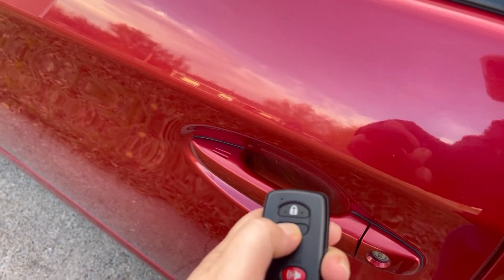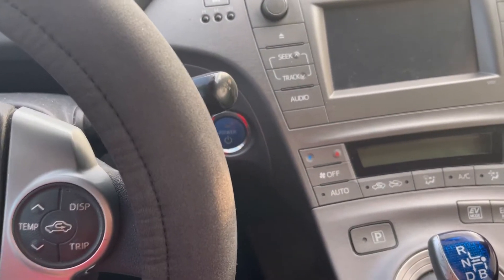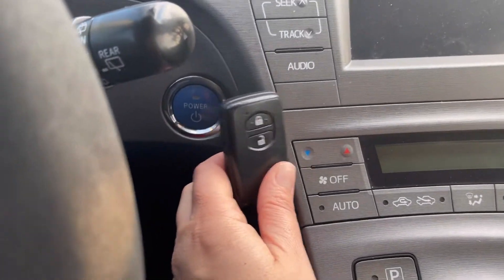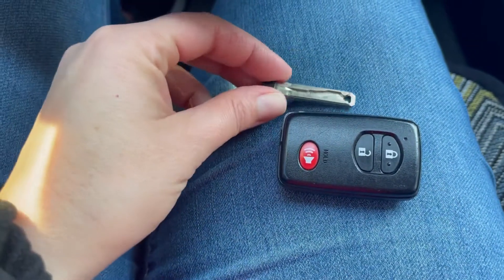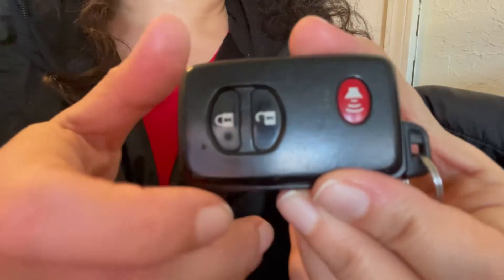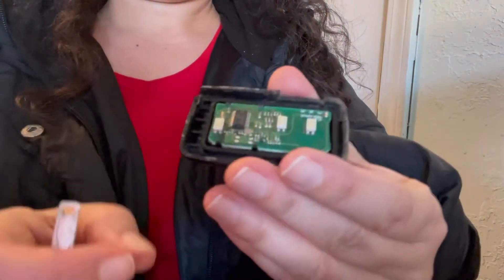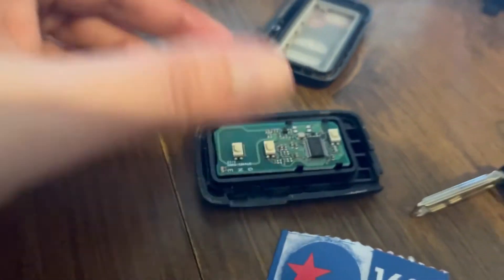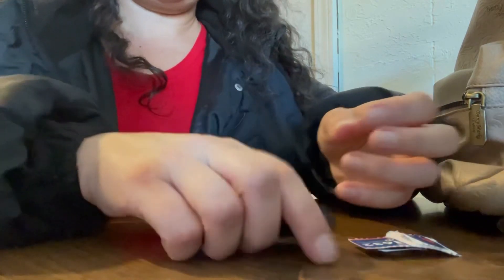Key fob battery dead!!! How do I get in my car now? 2013 Toyota Prius